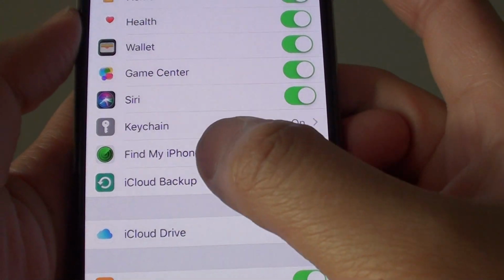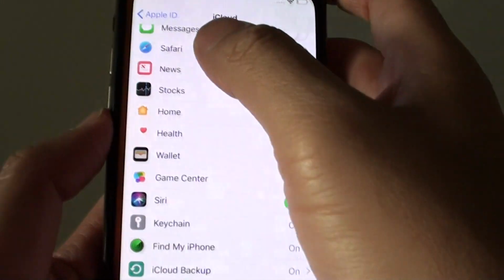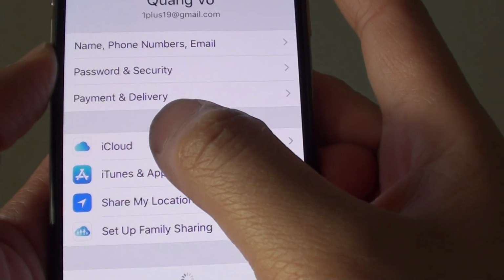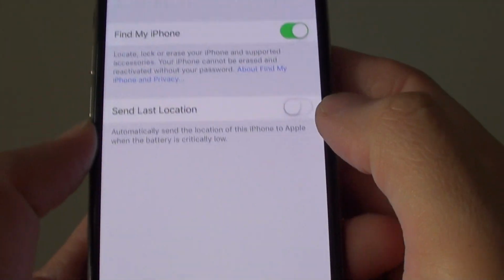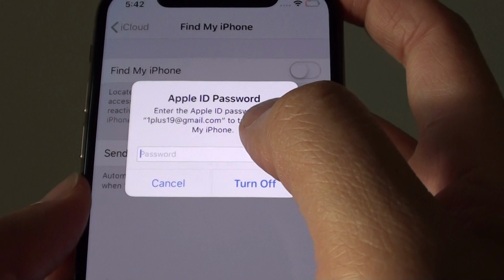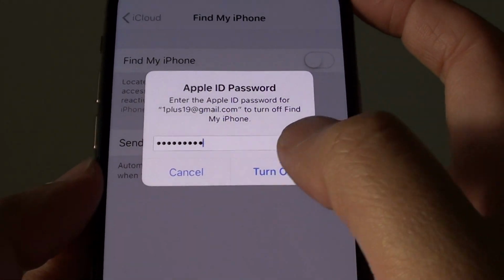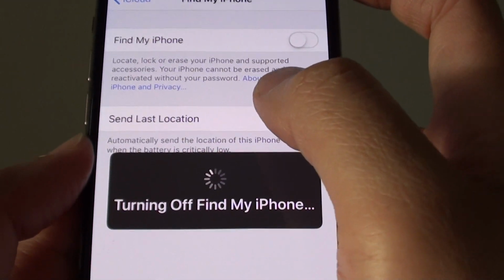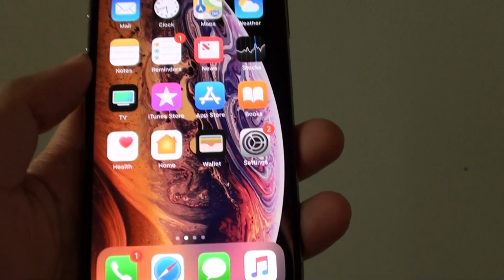iPhone XS: How to Turn Off Find My iPhone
See how you can turn off Find My iPhone on the iPhone XS.